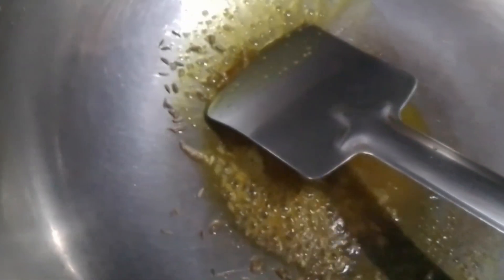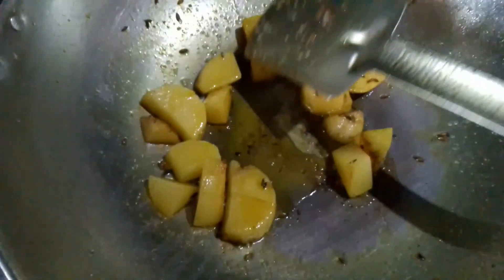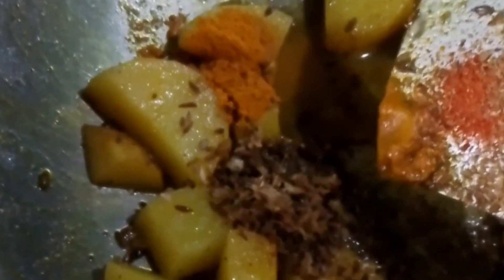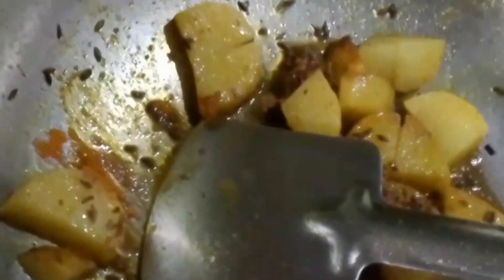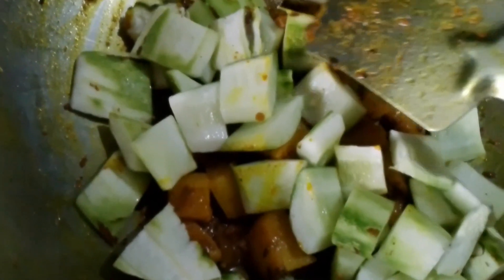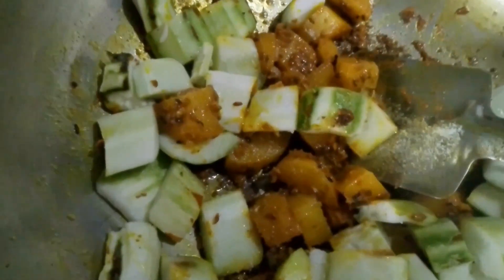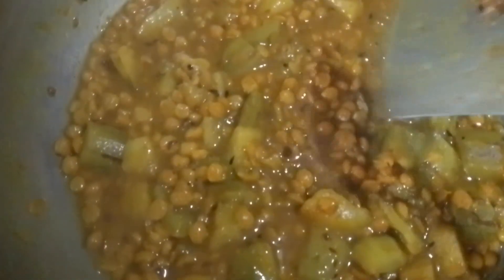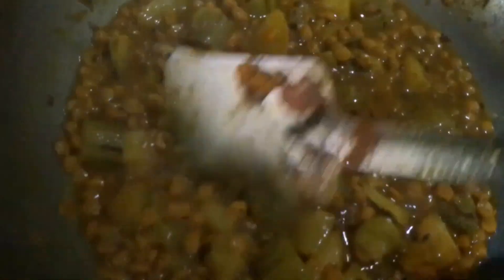নিরামিষ শসার ডালনা এভাবে বনালে দারুণ Cucumber Curry Shoshar Tarkari